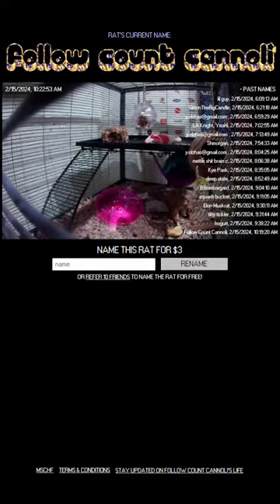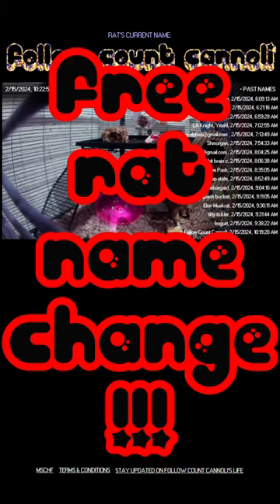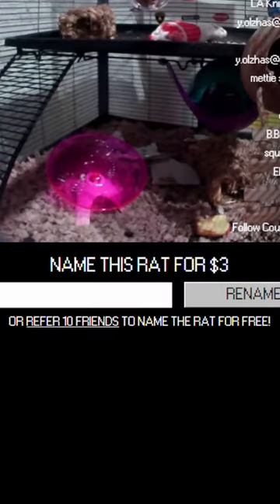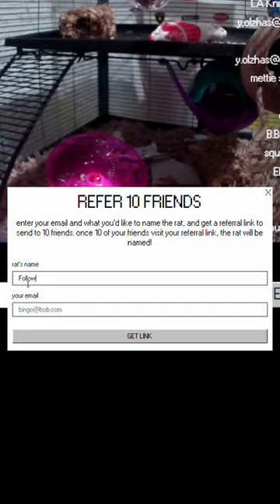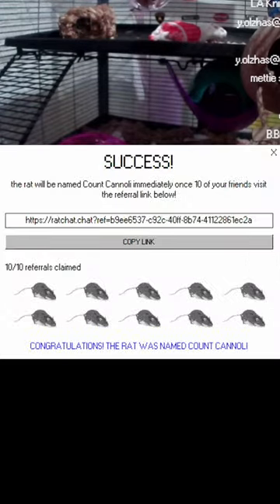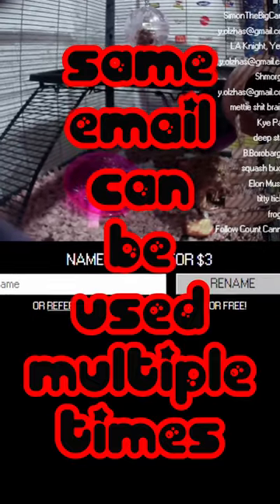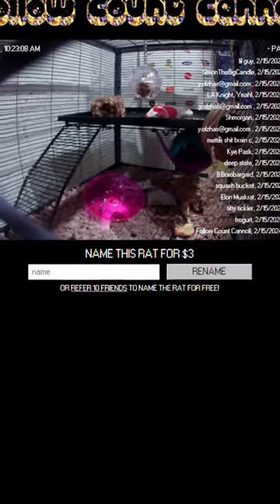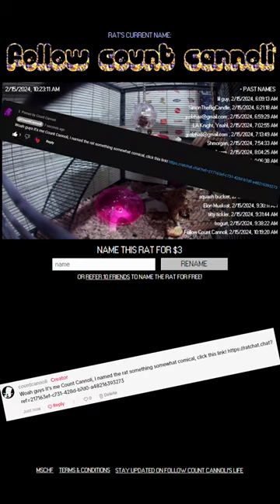NAME THIS RAT!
3 DOLLARS OR FREE? YOU DECIDE!

Here's the official live stream channel of RATCHAT on YouTube!

Check my pinned comment so you can name the rat funny names for ME! COUNT CANNOLI!

What is this site?
MSCHF Drop #100. RAT CHAT. MSCHF FOUND A RAT AND MADE IT THE OFFICE PET! (Actually, I think it's multiple now!) But yeah, you can name this rat that's livestream 24/7 for 3 quid or FREE if you have 10 friends click your link! Check out the original site here: ratchat.chat

Who's MSCHF?
MSCHF is an American art collective based in Brooklyn, New York, United States. MSCHF has produced a wide range of artworks, ranging from browser plugins to sneakers, physical products, and books! Everything from Toaster Bathbombs to extremely wavy van-like shoes to even blessed holy water alcohol! Here's a link to their app if you're interested in them!

Who's you?
I am Count Cannoli. Obscure Wario Villain, Artist, Game Dev, and general mischief-maker!  My channel will be all sorts of things, from me showing off my own projects to reviewing products to just general nonsense-posting! ...And maybe even GAMING!
- JOIN A MSCHF PYRAMID SCHEME! (It's basically just a fun shitpost server you might make money off of!)

Comment "RATS, RATS. WE'RE THE RATS!"